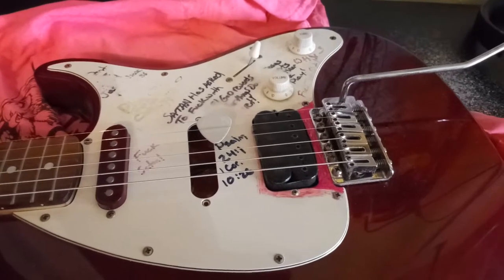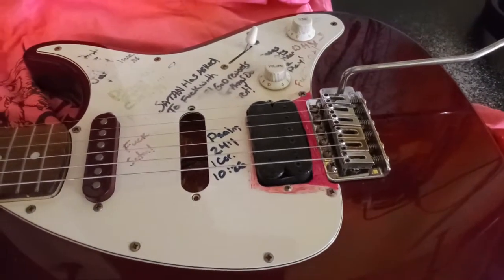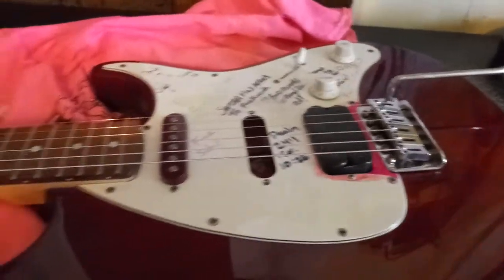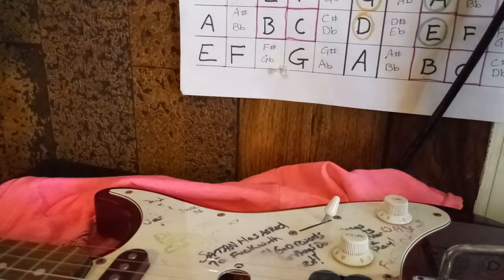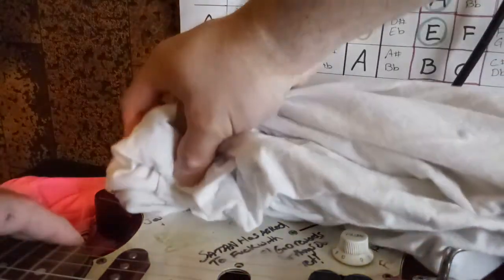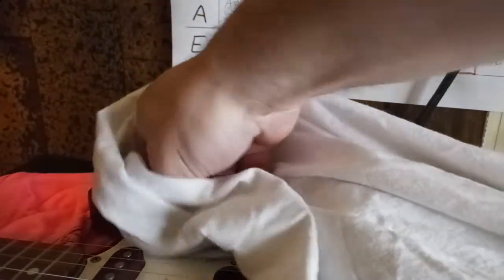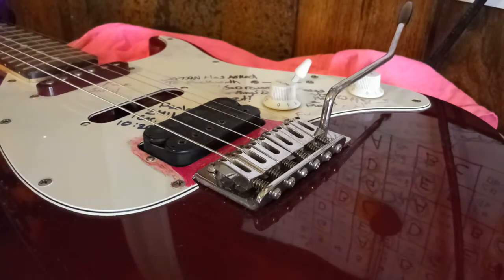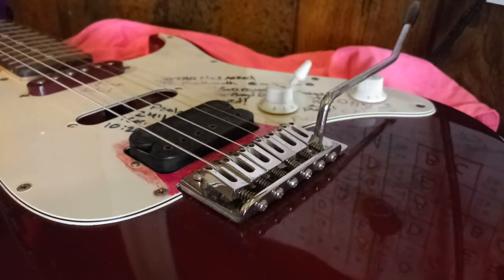Cleaning my guitar with 6 year old permanent marker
Trying WD40 on another guitar with 6 year old permanent marker. This is what I do. Your at your own risks with whatever you do.

If you would like to make a love offering to my channel

Thank You! And my God will meet all your needs according to his glorious riches in Christ Jesus PHILIPPIANS 4:19

That if you confess with your mouth "Jesus is Lord," and believe in your heart that God raised him from the dead, you will be saved. For it is with your heart that you believe and are justified, and it is with your mouth that you confess and are saved. As the scripture says, "Anyone who trusts in him will never be put to shame." For there is no difference between jew and gentile - the same Lord is Lord of all and richly blesses all who call on him, for, "Everyone who calls on the name of the Lord will be saved. ROMANS 10:9-13

Now it is God who makes both us and you stand firm in Christ. He anointed us, set his seal of ownership on us, and put his spirit in our hearts as a deposit, guaranteeing what is to come. - 2nd Corinthians 1:21-22